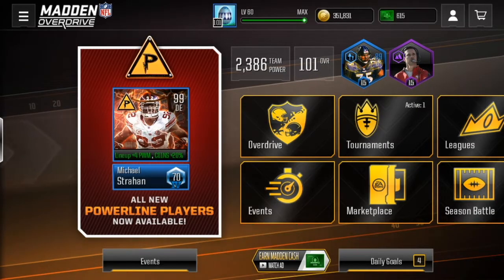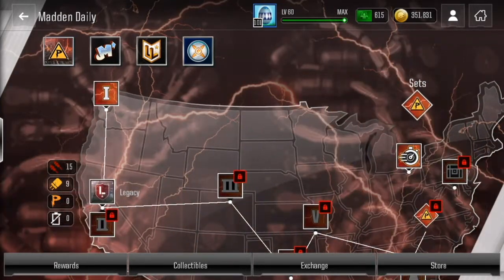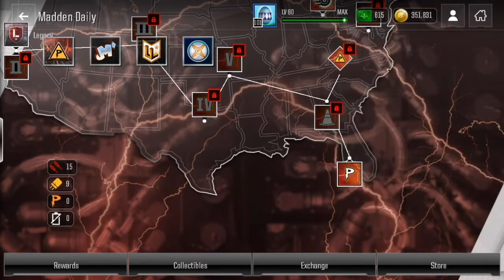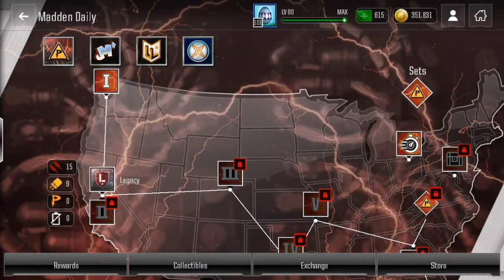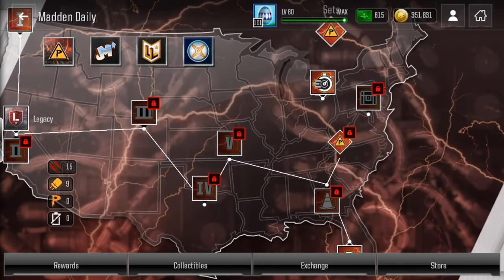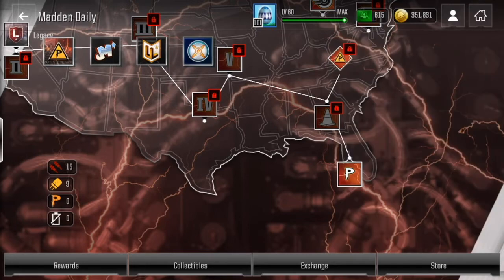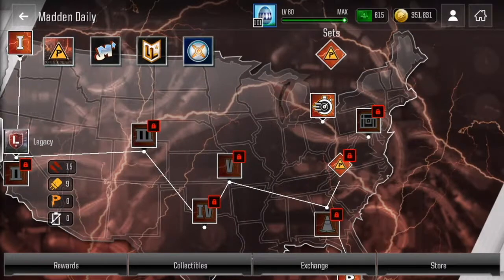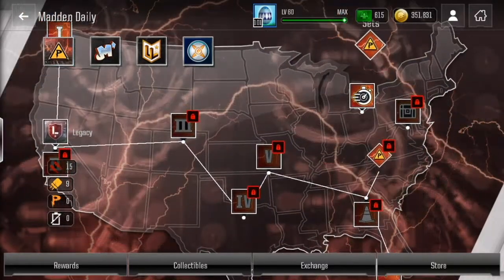Powerline Promo Grind Guide! Madden Overdrive